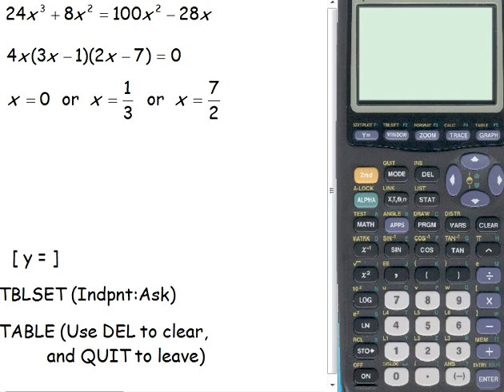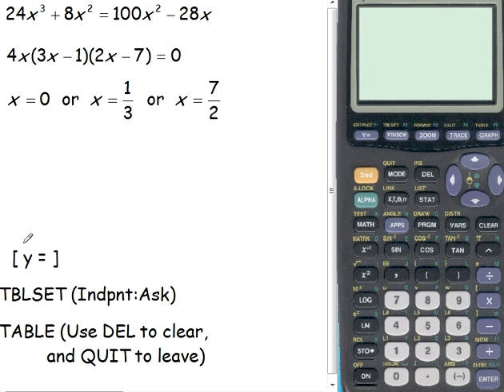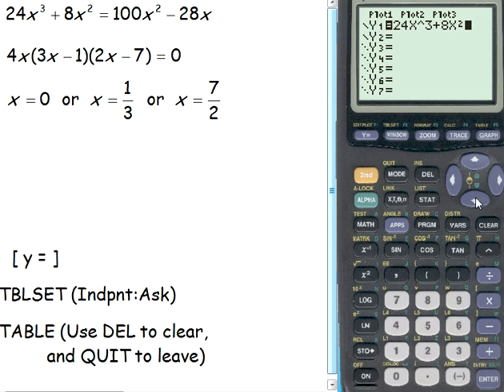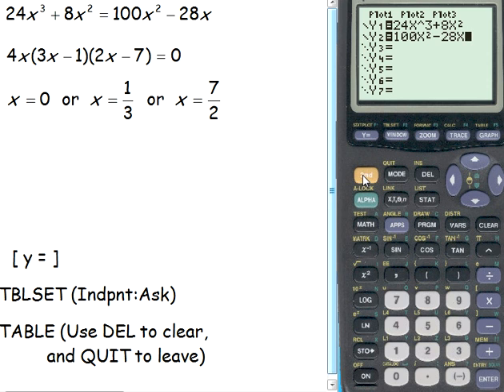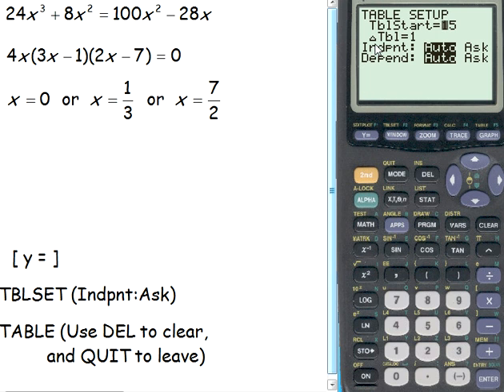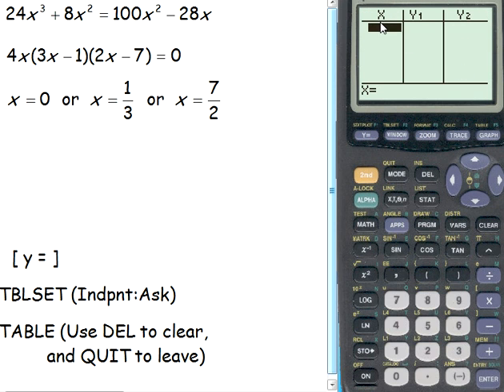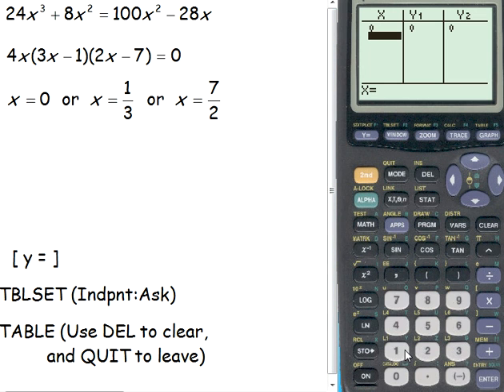Mod 9 Checking Polynomial Equations